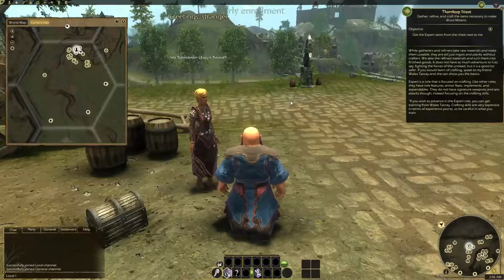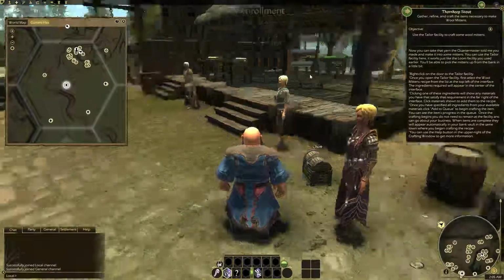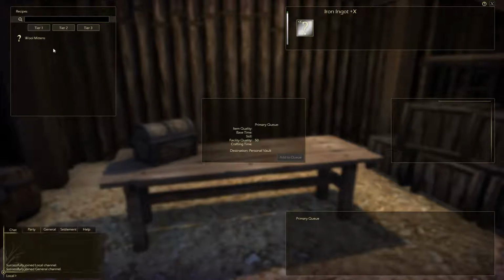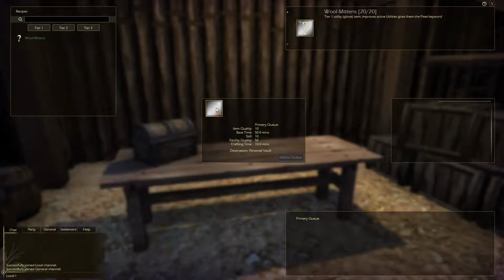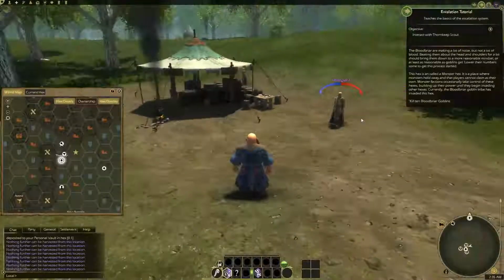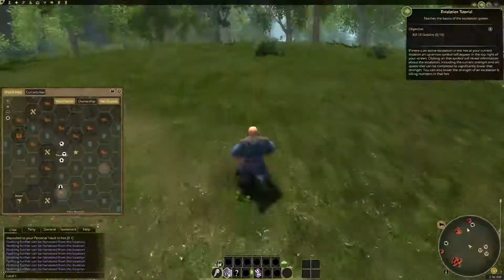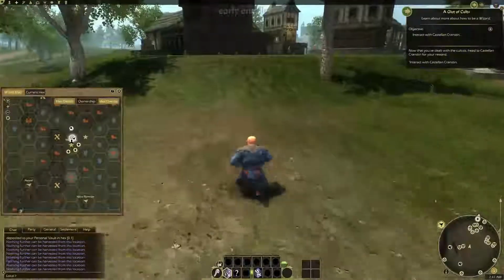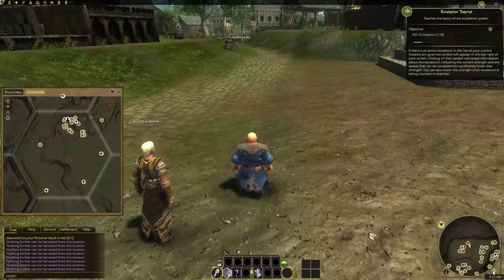Pathfinder Online [Early Enrollment Gameplay 2016] The New Episodes 3 - Crafting and Combat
Another look into some of the tutorials. Finishing up crafting, and it took 10 minutes, yes 10 minutes, to craft a single pair of wool gloves. Hopefully you don't mind my rant. It appears the tutorials are at an end and it is all sandbox now. Next up, the War Wizard.

Intel Core i7-5930K Haswell-E 6-Core 3.5GHz LGA 2011-v3 140W
ASRock X99 Extreme4 LGA 2011-v3 Intel X99
G.SKILL Ripjaws 4 series 16GB (4 x 4GB) 288-Pin DDR4 SDRAM DDR4 3000 (PC4 24000)
EVGA GTX 980 x2 in SLI